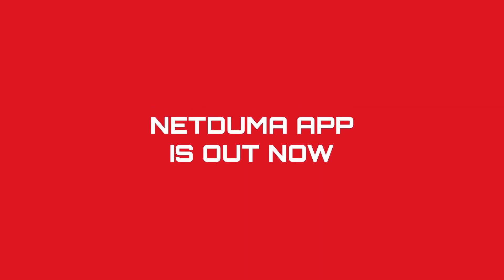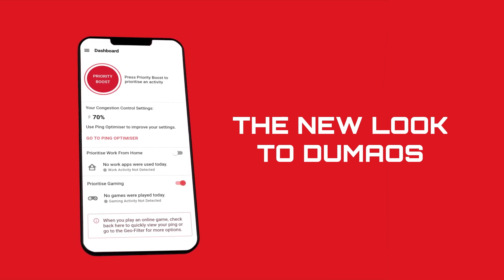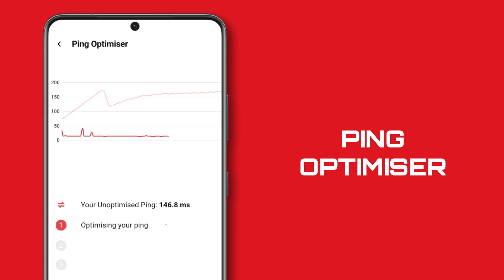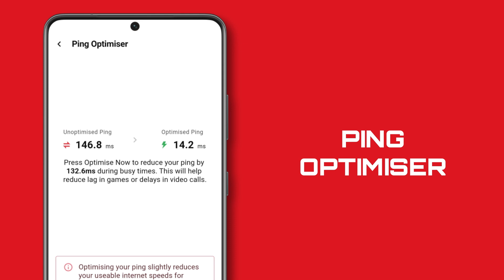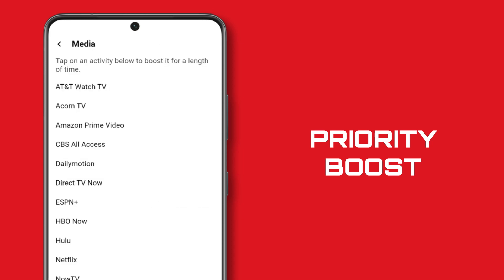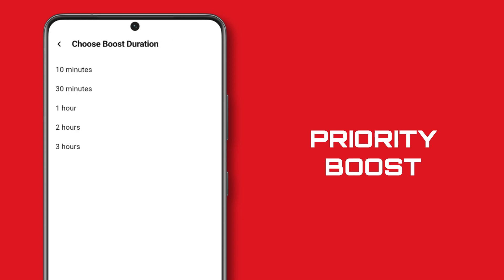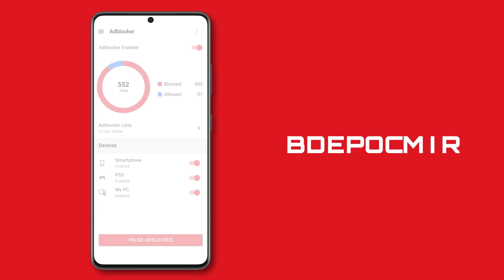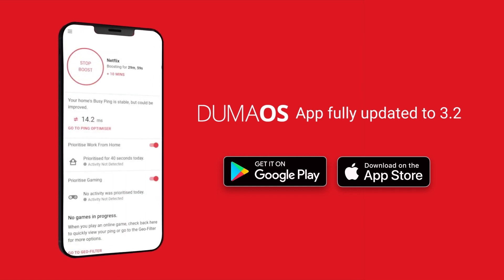DumaOS Mobile App is Out Now! | Netduma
The DumaOS Mobile App has finally left alpha phase! The full version is now available for Android and iOS devices, working on all DumaOS 3.2 compatible routers.

The latest DumaOS App includes a totally overhauled UI and setup process, as well as the latest additions to DumaOS - Ping Optimiser and Priority Boost. On top of that, additional changes and bugfixes ensure that it’s the most stable and efficient release to date.

Please note that Netduma R1 support for the latest version of the DumaOS app will arrive later in November 2022.

The Netduma R2 comes with DumaOS installed and fully supported.